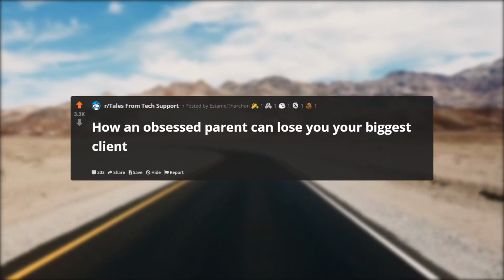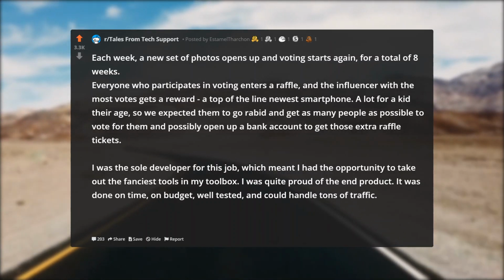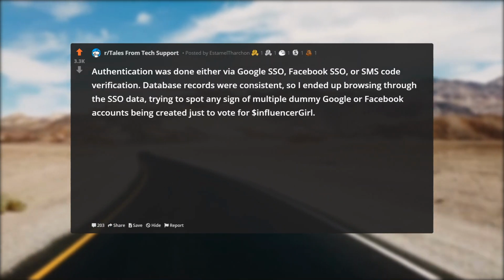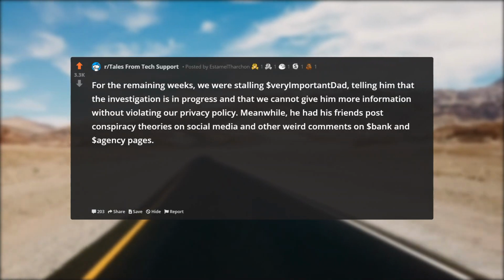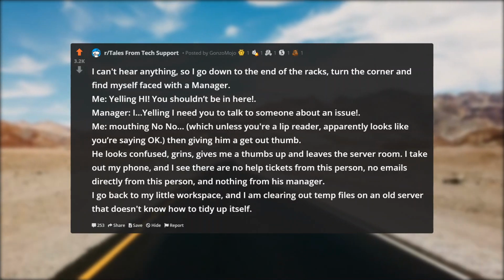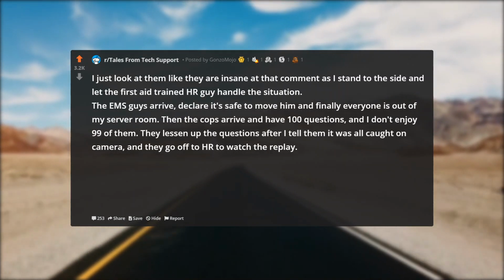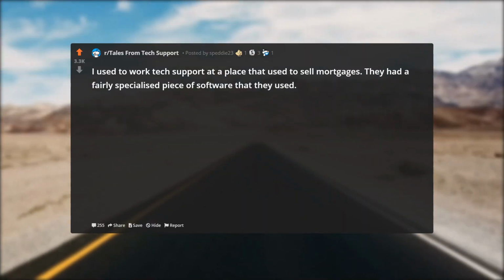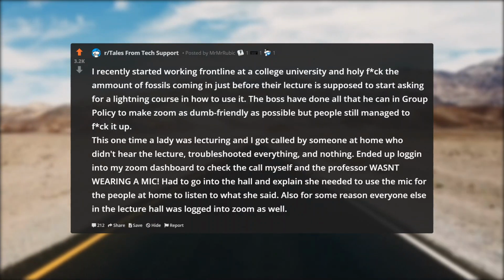Tales From Tech Support | SERVER ROOM ISN'T AN OPEN ACCESS AREA!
Tales From Tech Support | SERVER ROOM ISN'T AN OPEN ACCESS AREA!  - please enjoy!